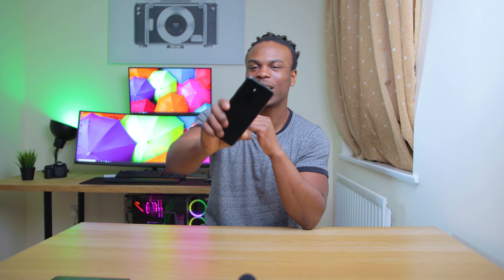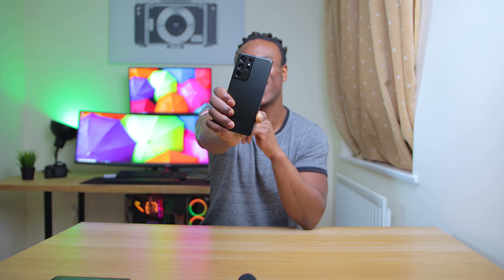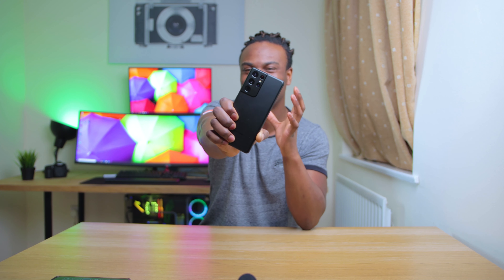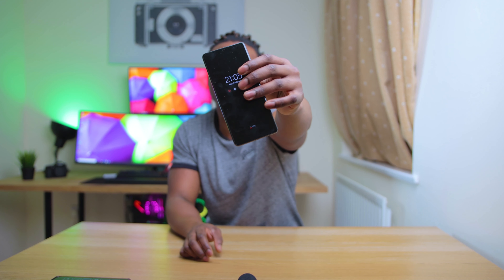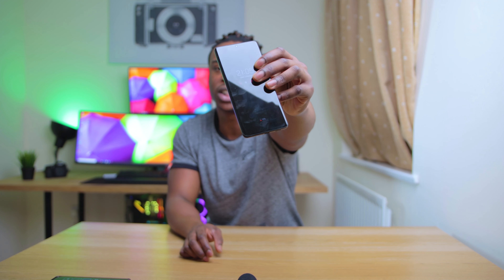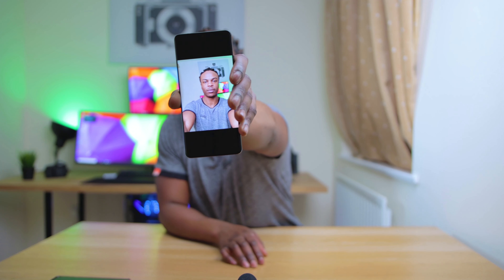Top Features On The Samsung Galaxy S21 Ultra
Here are the top features of the samsung galaxy S21 ultra and an update about the giveaway on the